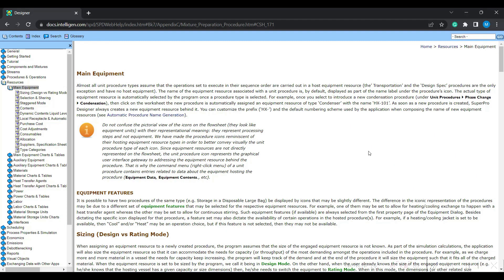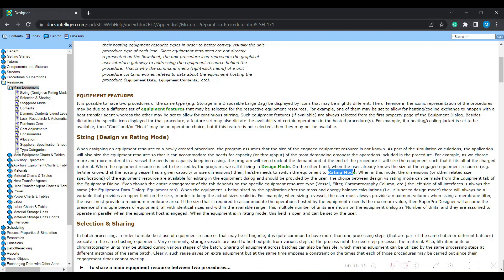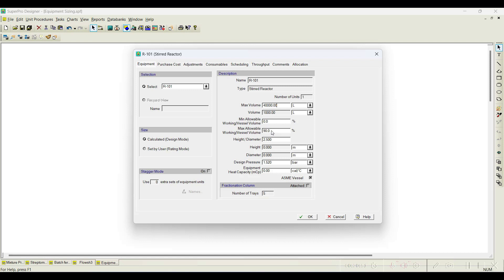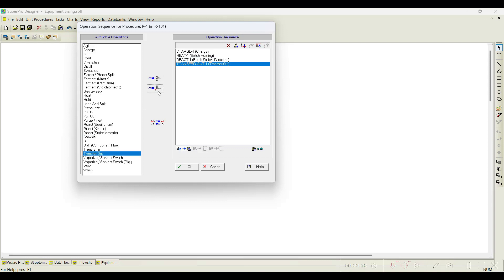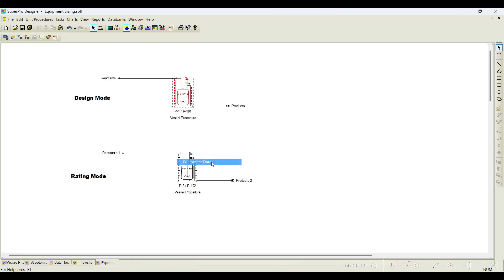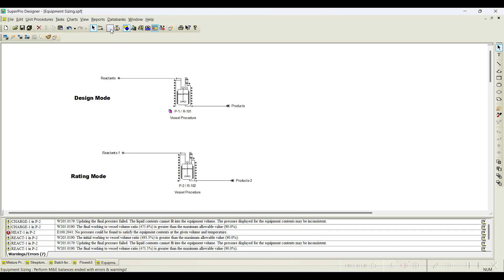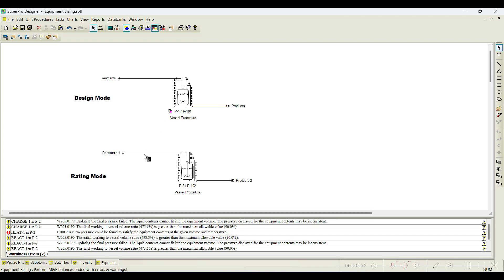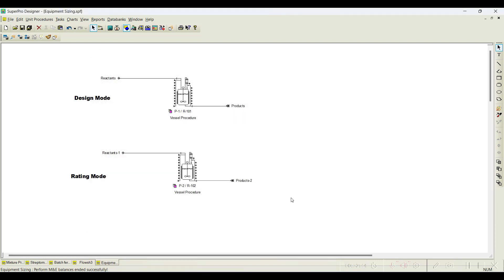24. Equipment Sizing (Design Vs Rating Mode) in SuperPro Designer®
This tutorial describess the different equipment sizing options available in SuperPro Designer®.

Course Instructor:
Dr. T P Krishna Murthy
Assistant Professor